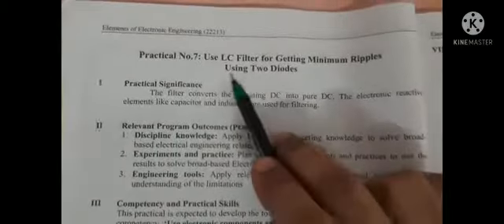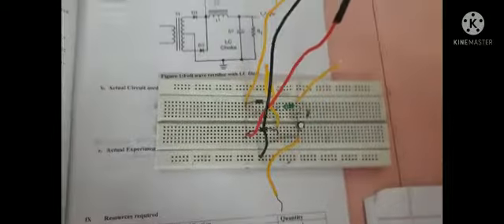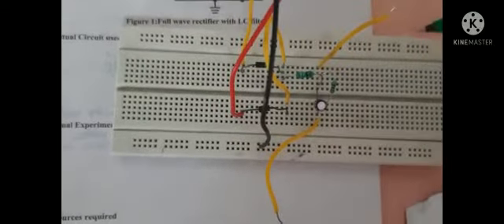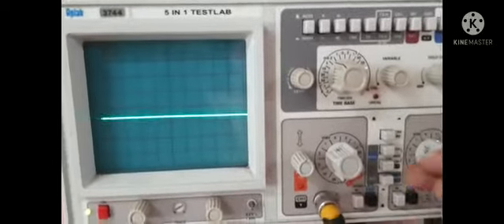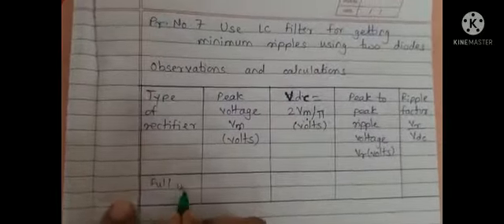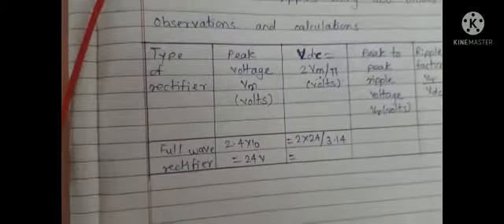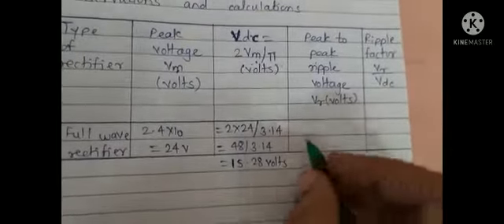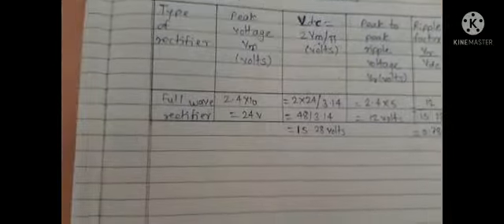EOE PR 7